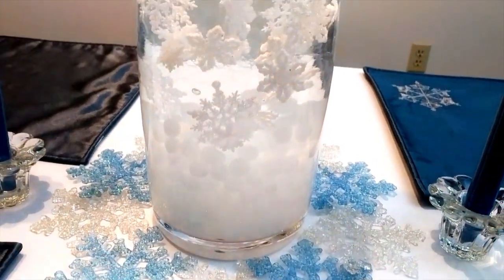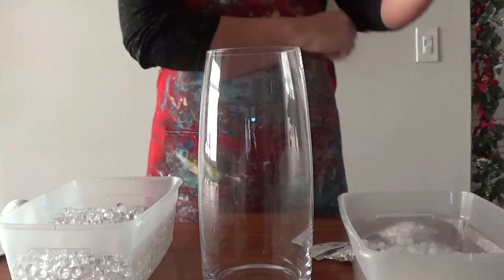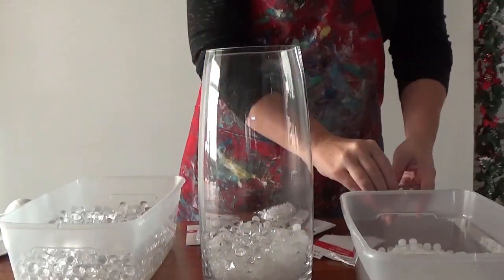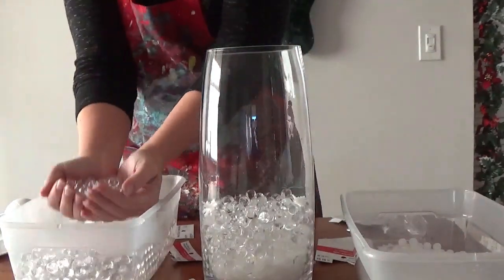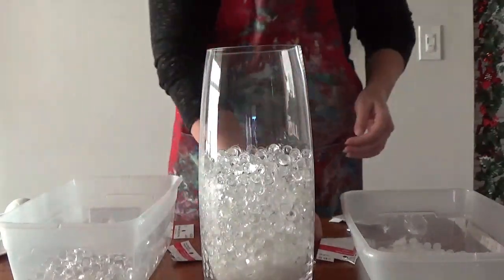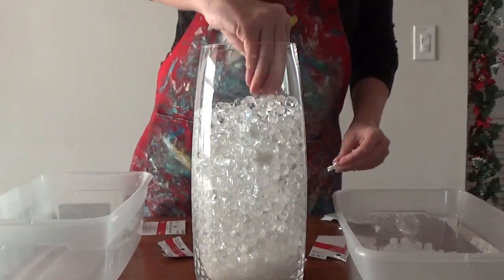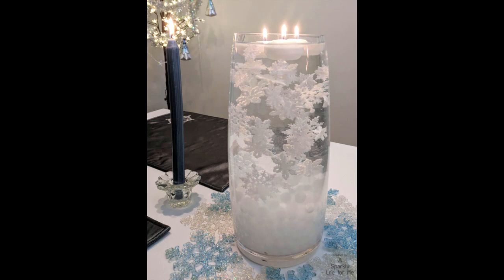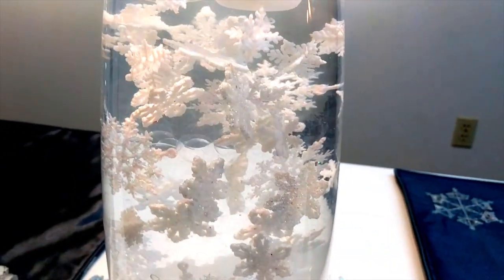Winter Snowflakes Frozen In Time DIY Christmas Centerpiece by A Sparkly Life for Me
I can't believe this is my last episode for my 2017 tablescape challenge, and I couldn't be happier that I'm sharing with you my submerged snowflake centerpiece for your winter table. You are going to be so surprised when you see how easy it is to put together. You can see more images and get more details about this snowflake centerpiece and table decor on the blog
Want to see all my thrifty table decor creations for my 2017 tablescape challenge? Here they are:

Don’t forget to share your latest table designs, DIY projects, and creations with me! tag me on my new Instagram account - @ASparklyLifeForMe or with ASparklyLife . I can’t wait to see what you are making this year!

Want to see more home table designs from my challenge? Be sure to check out the blog and see what’s new:

Here are some of the products for this project:
Clear Gel Beads
Floating Candles
White Gel Beads
Small Snowflakes (not the ones I used but similar)